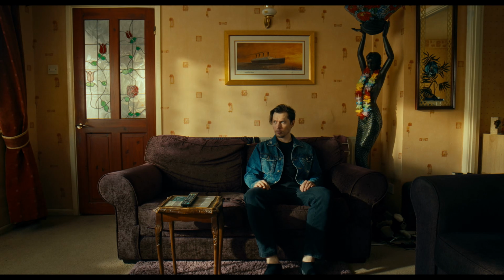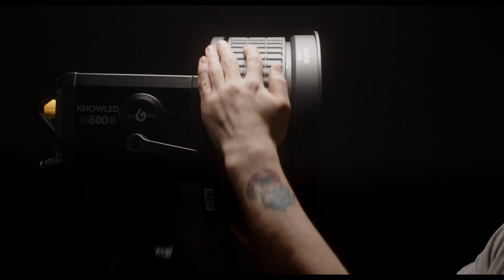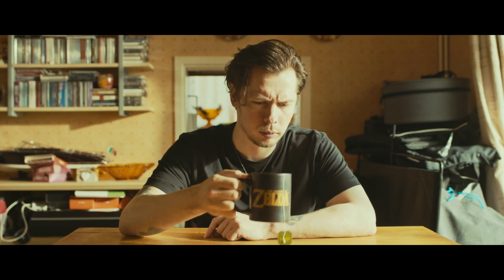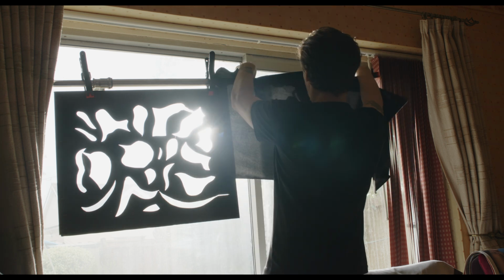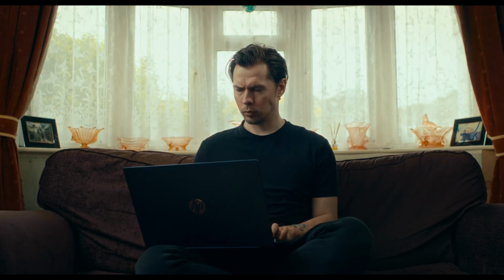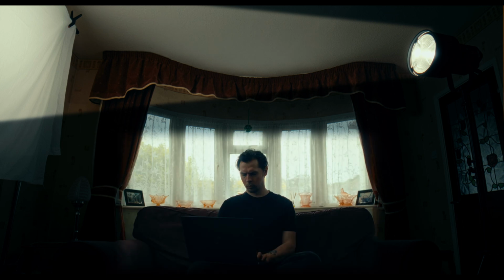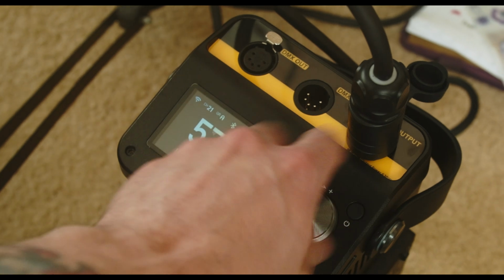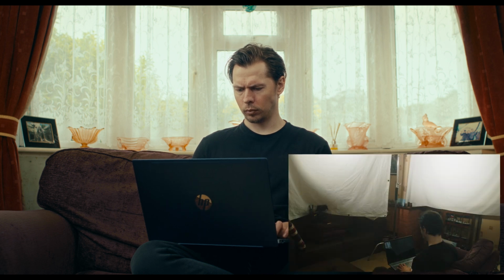Why You Need Powerful Lights for Filmmaking -- Feat. Godox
In this video, filmaker Rob Ellis explains why we need powerful lights for filmmaking, featuring Godox M600D, a light that can compete with existing daylight. Daylight LED Light KNOWLED M600D is the most poweful LED light that Godox ever made, and filmmakers can take advantage of this to achieve the vision they want for their images more efficiently and realistically.

Products Used:
KNOWLED M600D:

0:00 - This Isn't the Sun
1:28 - Controlling the "Sun"
3:55 - Lighting with Colour 5 Part Mini Course/Thank You Patrons!
4:21 - Augmenting Natural Light